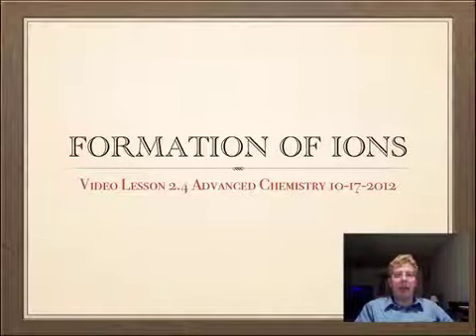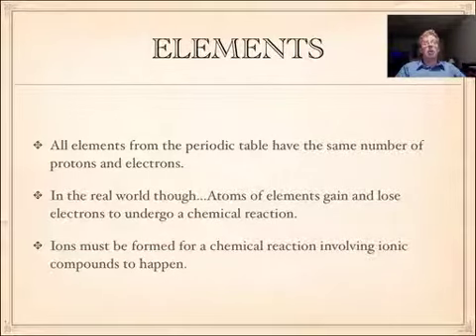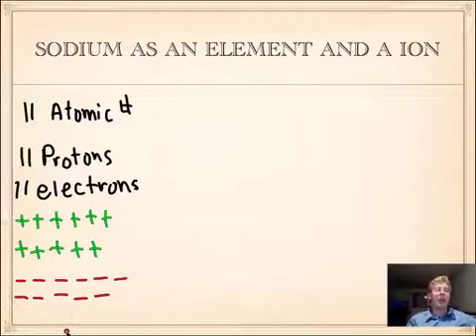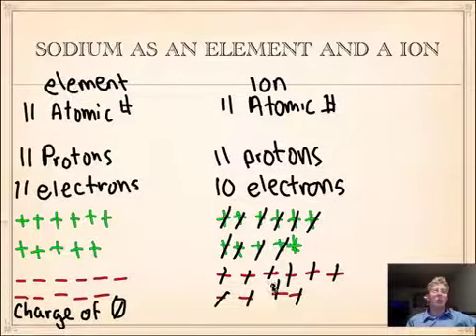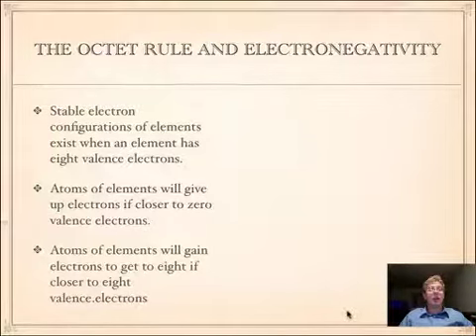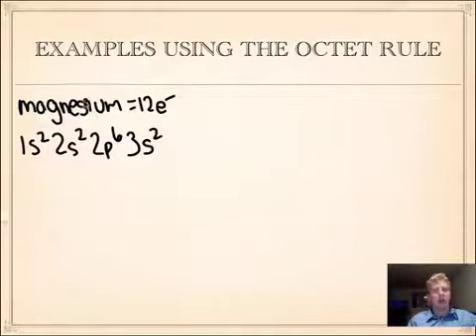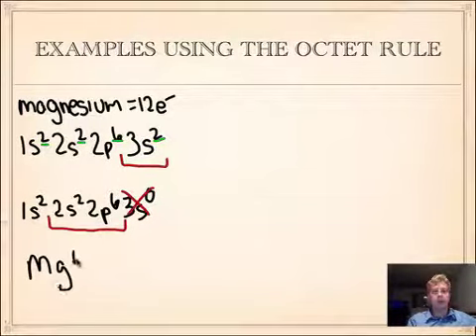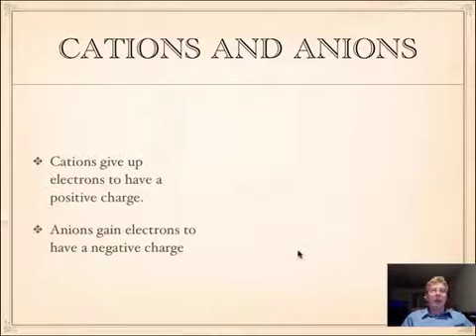Video Lesson 2 4 Formation of Ions 10 17 2012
Video Lesson 2.4 Formation of Ions
Ions and the Octet Rule